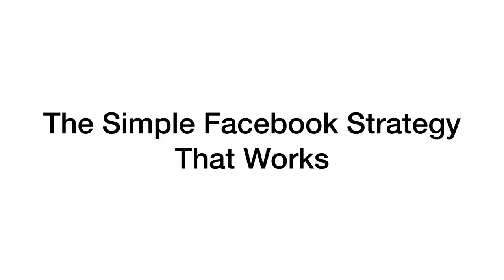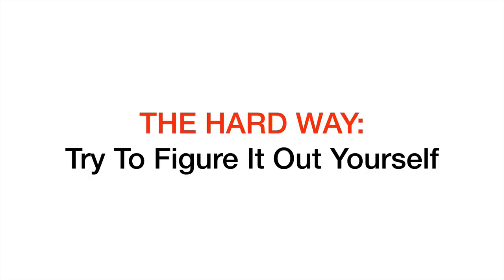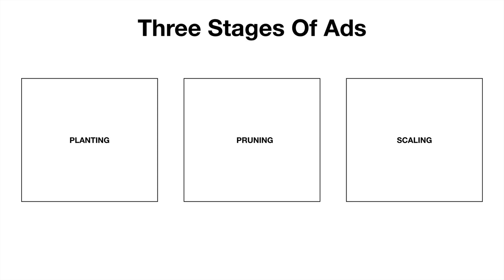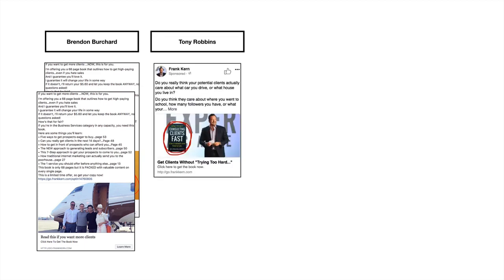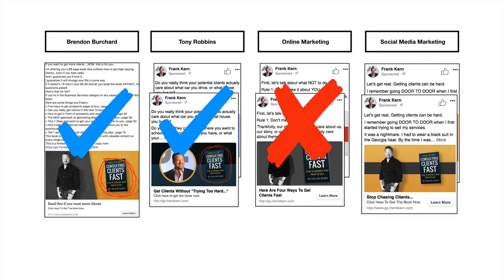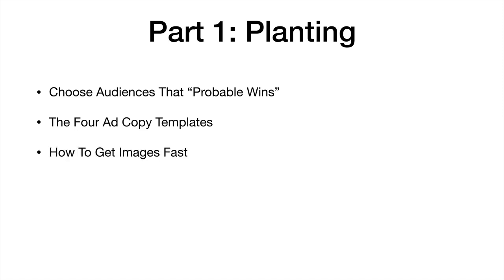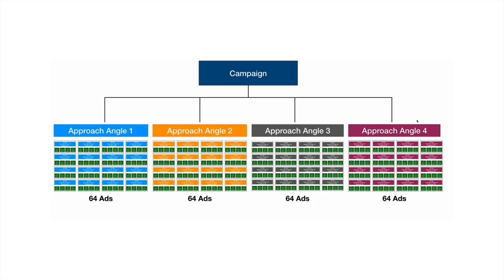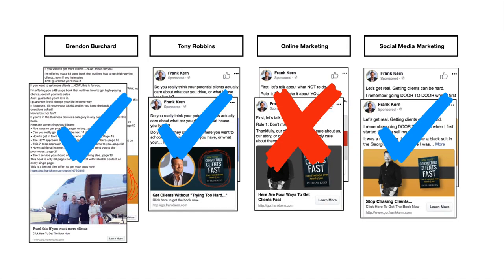реклама на фб Фрэнк Керн